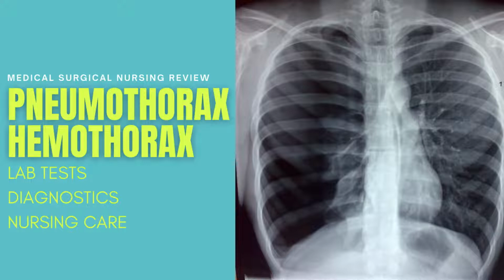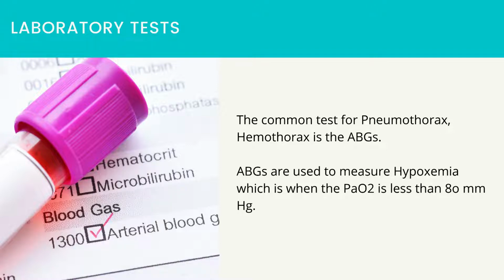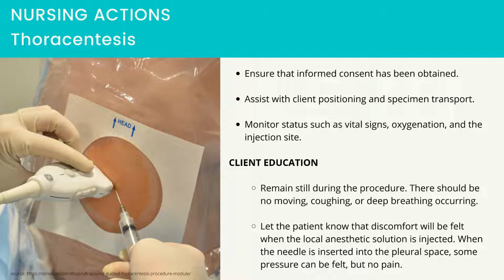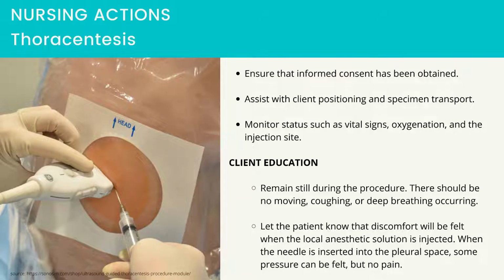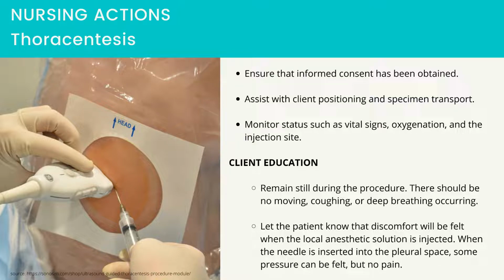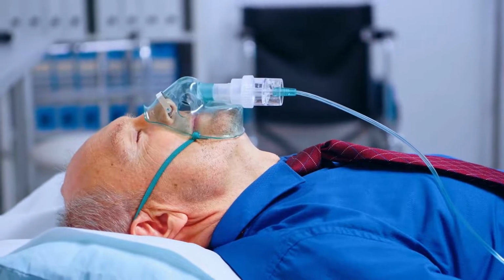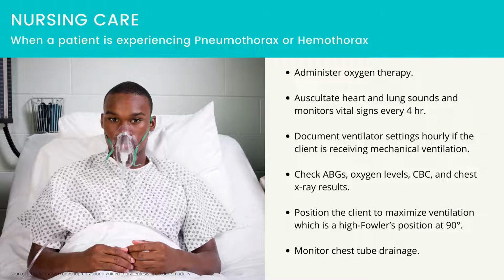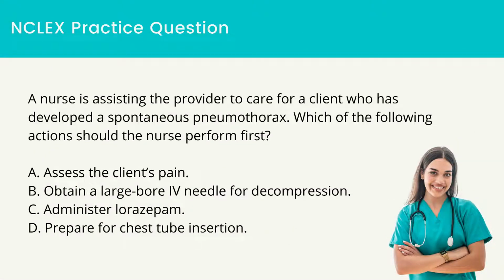Pneumothorax, Hemothorax | Labs, Procedures | Medical Surgical Nursing Lecture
This Medical Surgical nursing lecture covers Pneumothorax, Hemothorax Nursing which will prepare you for both, your nursing exams and the NCLEX.

What is Pneumothorax, Hemothorax? A pneumothorax is a lung collapse caused by the presence of air or gas in the pleural space. When air enters the pleural space during inspiration through a one-way valve and is unable to depart on expiration, a tension pneumothorax ensues. The suffocating air puts strain on the heart and lungs. As a result of the increased pressure, blood arteries are compressed and venous return is limited, resulting in a reduction in cardiac output. If not treated right away, death is a possibility. A tension pneumothorax creates a mediastinal shift because air and pressure continue to build in the pleural cavity. A collection of blood in the pleural space is known as hemothorax. When there is no trauma, a spontaneous pneumothorax can occur. Air enters the pleural space when a tiny bleb on the lung ruptures. When at least two nearby ribs, generally on one side of the chest, sustained numerous fractures, the chest wall becomes unstable, resulting in paradoxical chest wall movement. As a result, chest wall growth is severely limited.

The topics covered in this video will help you succeed in your registered nursing exams as well as ATI, HESI and the NCLEX.

We focus on the most important frequently tested material in each video. This lecture can be used for both NCLEX-RN and NCLEX-PN exams.

Any tips or suggestions on what would really help you as a student? Get in touch with us so we can make more valuable content to help you!